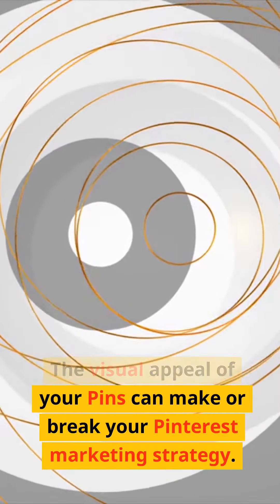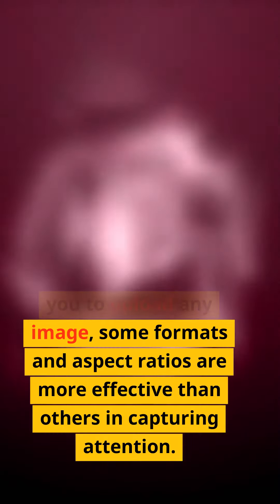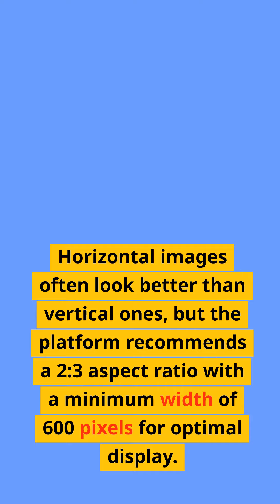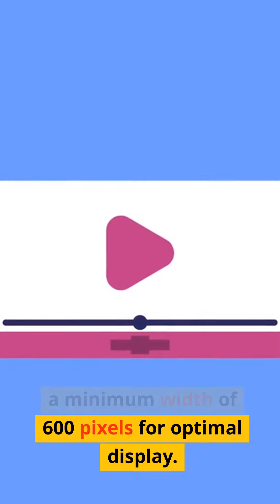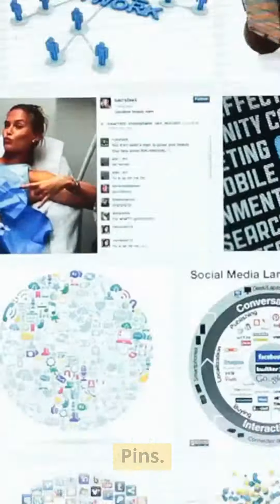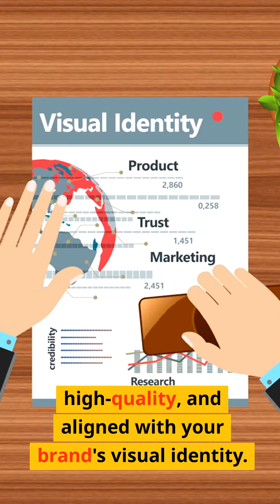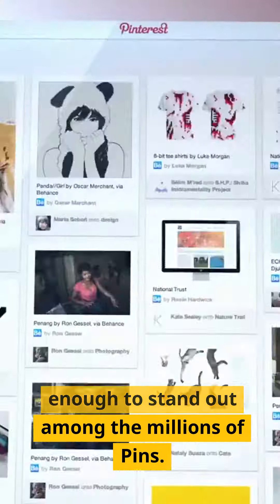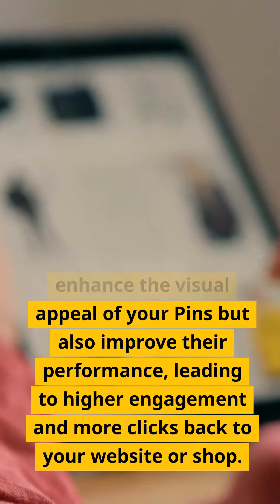Nab New Customers Part 5: Visual Victory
Grab our free fast-track strategy to creating printables that sell.